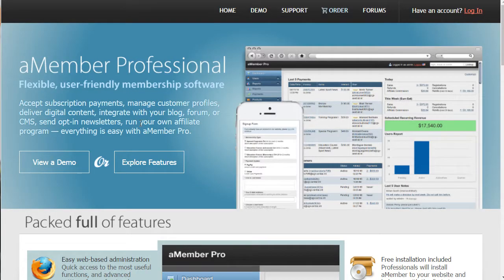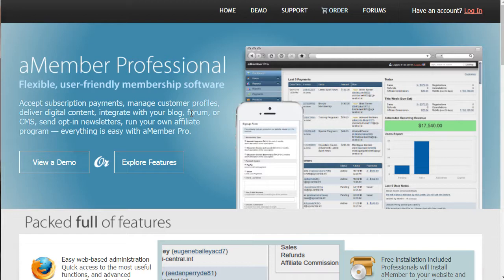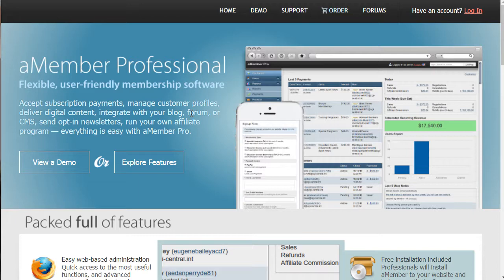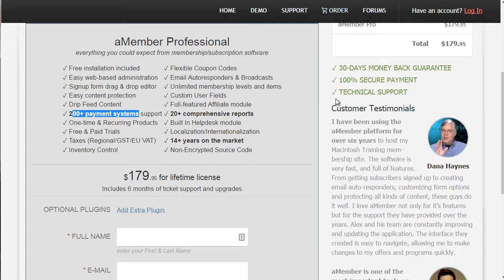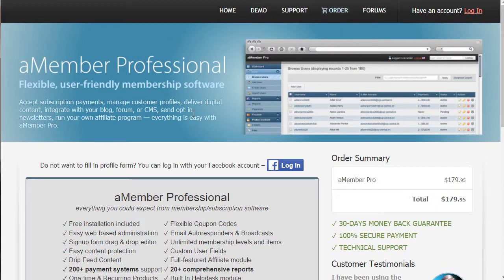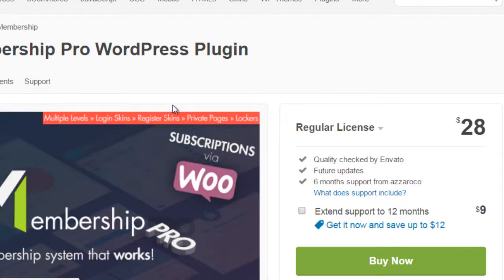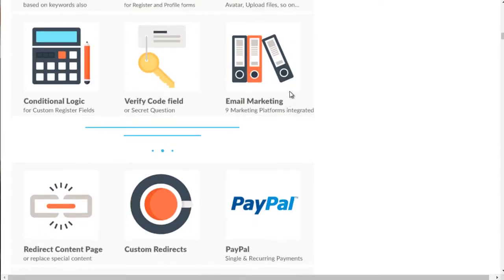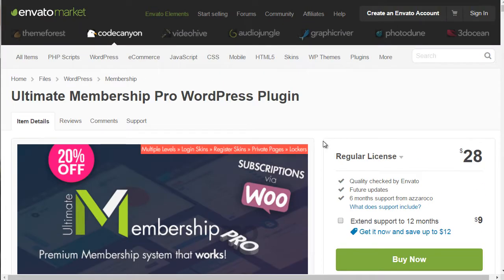Digital Membership Millionaire / Scripts 7